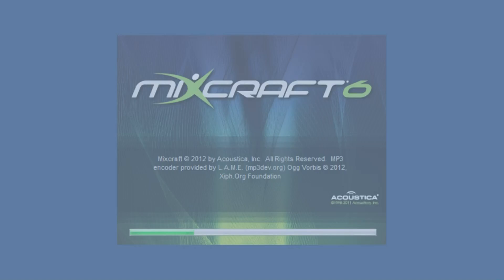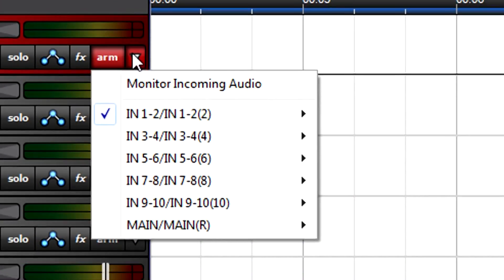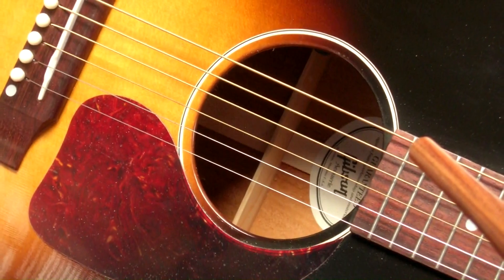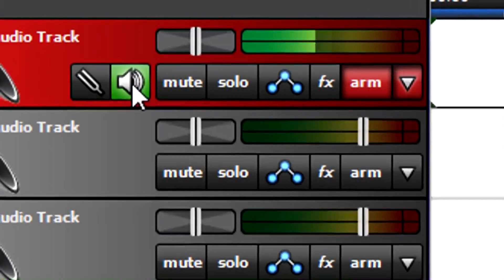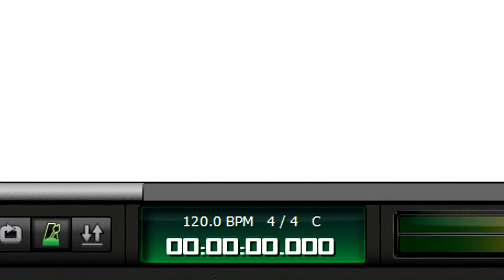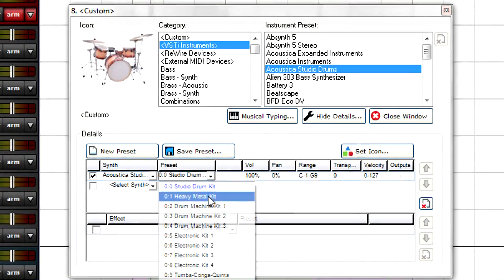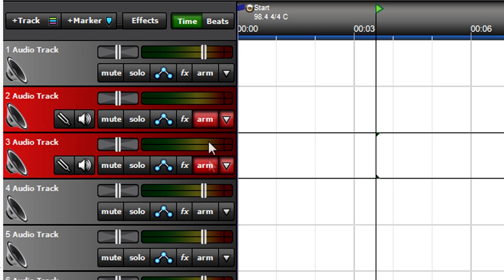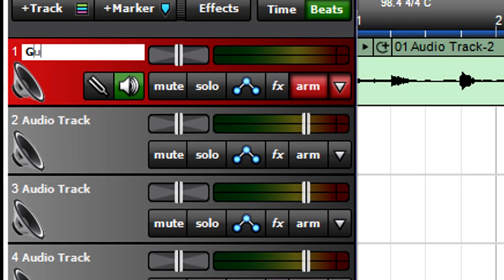Mixcraft University: Recording Audio Tracks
Find out how to arm tracks for recording, select inputs, how default inputs work, set tempo, enable the metronome, tune up, and start recording.